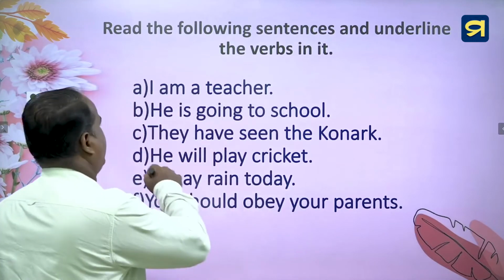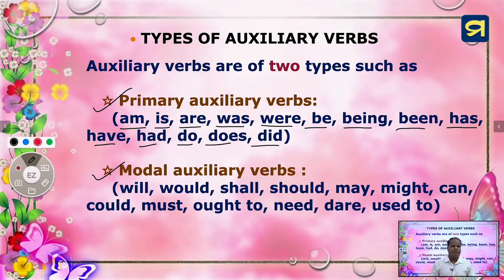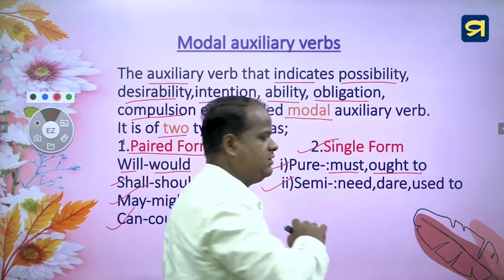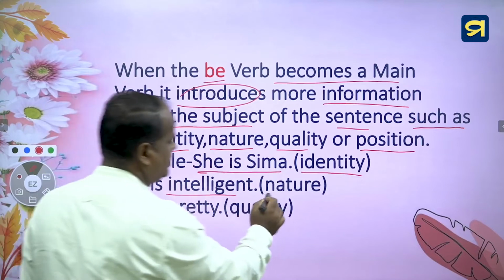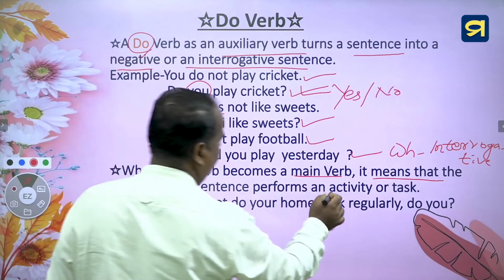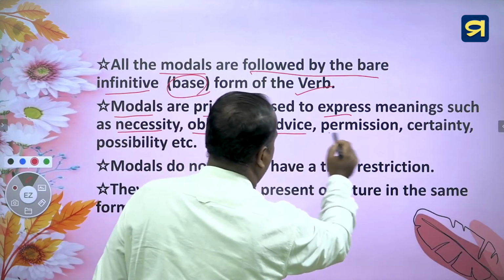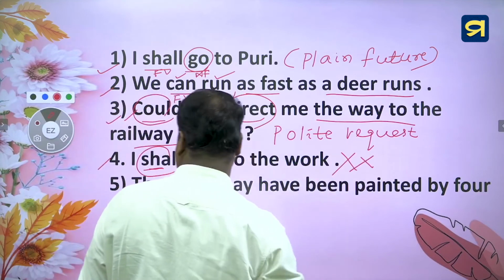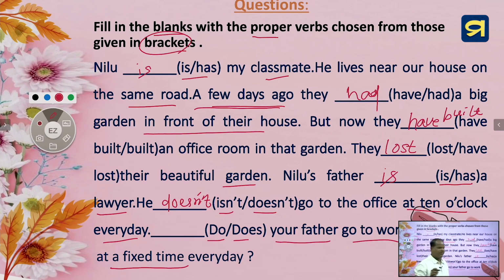Class IX - English Grammar Auxiliaries- Chapter -04 - Part - 01 | Madhu App | HSC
Auxiliaries - Auxiliaries( Introduction & primary Auxiliaries verbs )